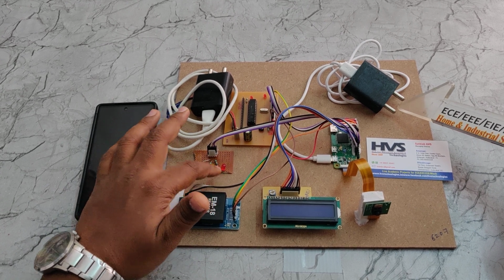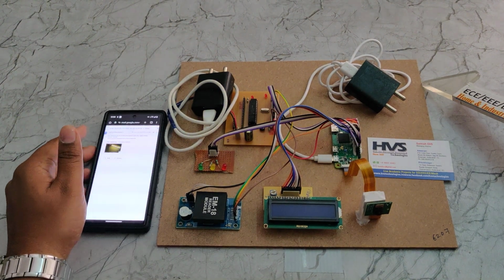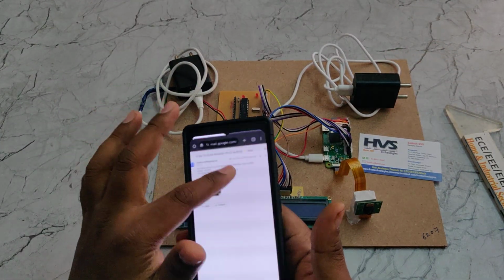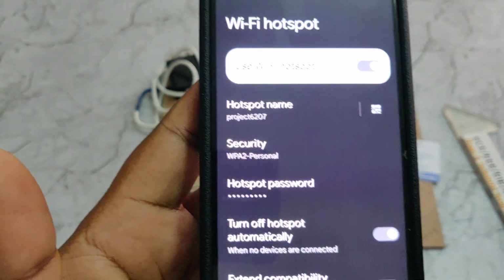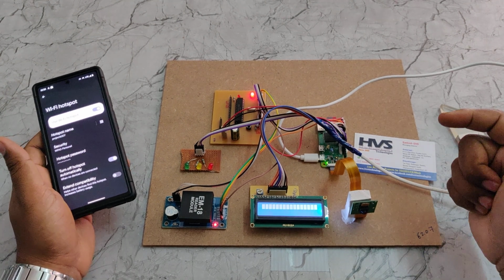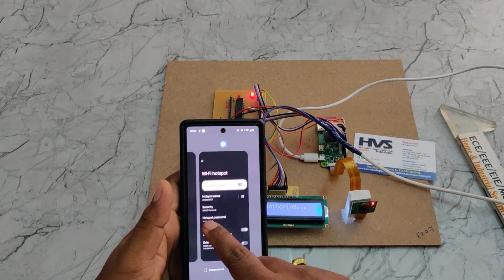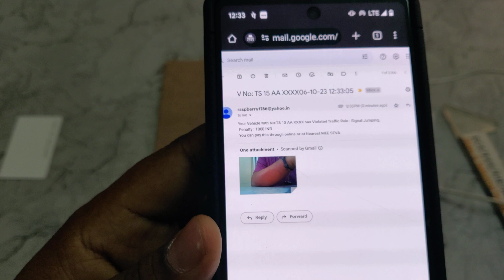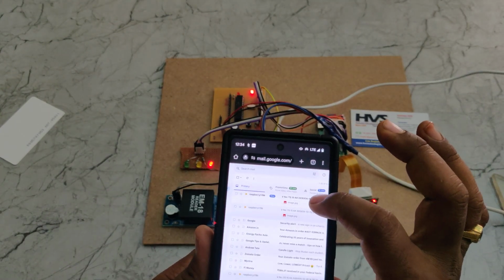HVS-3242. Advanced Traffic Violation Control & Penalty System IoT Image Processing Technique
ABSTRACT: Advanced Traffic 🚦 Violation control and penalty system using IOT and Image processing Techniques
Automation has created a bigger hype in the electronics. The major reason for this hype is automation provides greater advantages like accuracy, energy conversation, reliability and more over the automated systems do not require any human attention. Any one of the requirements stated above demands for the design of an automated device. The energy conversation is very important in the current scenario and should be done to a maximum extent where ever it is possible. Energy can be effectively conserved if we can control the traffic lights on the highways by glowing them according with time delay. So in this situation we should think about a system which is capable of sensing the traffic density and automatically should manage to control the traffic levels by increasing the time delay for the green signal to the roads which are with heavy traffic.
The main aim of this project is to monitoring of traffic signal violation and its penalty system using Raspberry Pi3. In this work, Radio Frequency Identification (RFID) along with Image Processing techniques is used.
Using radio frequency identification (RFID) technology, this project aims to create an intelligent traffic system. It is developed and operated in such a way that fines are tracked independently. RFID technology, passive tags, a processing unit (computer), and a communication system were all utilized with low-cost equipment. The first level is represented by data collection via RFID, which scans any identifiable tag connected to cars.
  In this pi camera is mounted on traffic signals which is interfaced to the raspberry pi for continuously monitoring of vehicles. When any vehicle break traffic rules, particularly signal jumps then pi camera capture the vehicle image and sending mail to the vehicle owner along with vehicle image and penality. And also display the vehicle number on LCD display. The concept provided in this title will help to reduce road accidents and avoidance.  The SD card is a key part of the Raspberry Pi; it provides the initial storage for the Operating System and files. Storage can be extended through many types of USB connected peripherals.

The major features of this project are:
1. Automatic traffic lights control.
2. Automated Penalty Collection for Traffic Signal Violation.
3. Using RFID technology for vehicle details.
4. Using Raspberrypi3, PIC Microcontroller to achieve this task.

The major building blocks of this project are:
• Regulated Power Supply.
• PIC Microcontroller.
• Traffic signals.
• Raspberry pi3.
• RFID Reader.
• Pi camera.
• SD Card.
• LCD display.

Software’s used:
1. PIC-C compiler for Embedded C programming.
2. PIC kit 2 programmer for dumping code into Micro controller.
3.  Express SCH for Circuit design.
4. Linux OS, Python language.
5. Image processing technology.